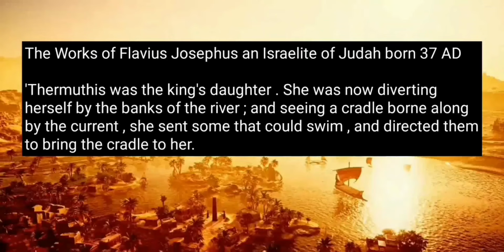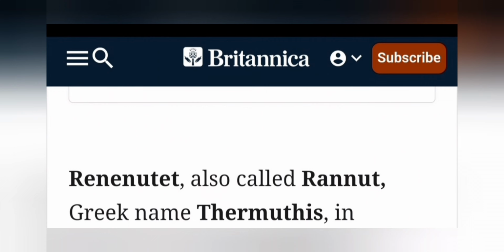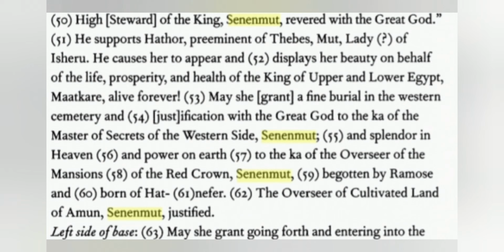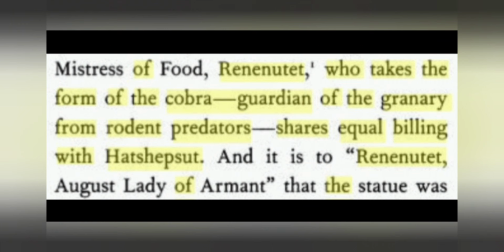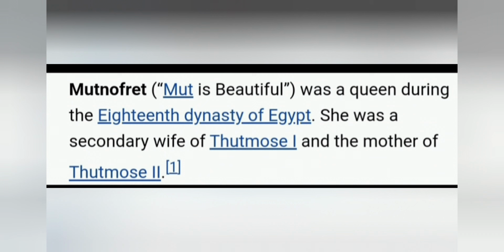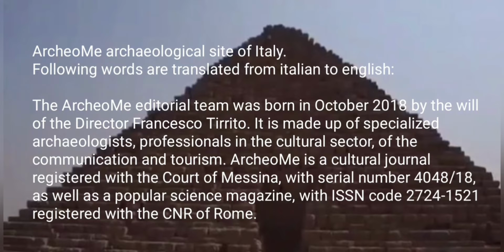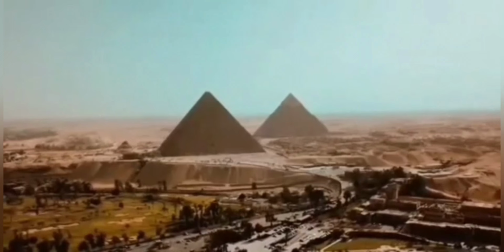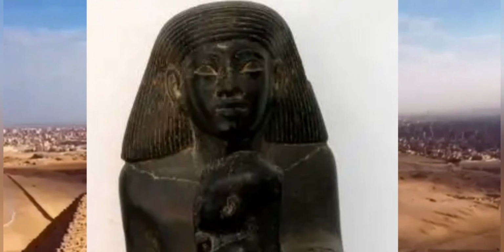Finding Moses in Egypt, the evidence. Habiru part 2.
Yah, Israelites, Moses, Euphrates.